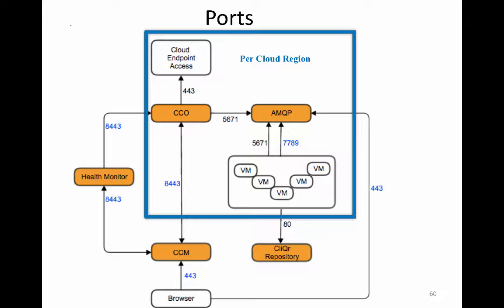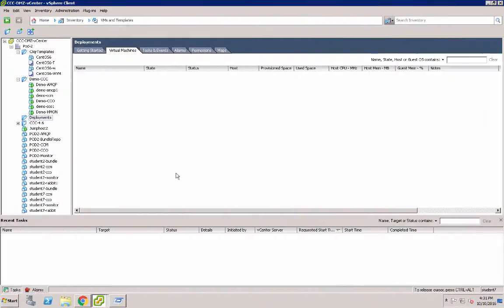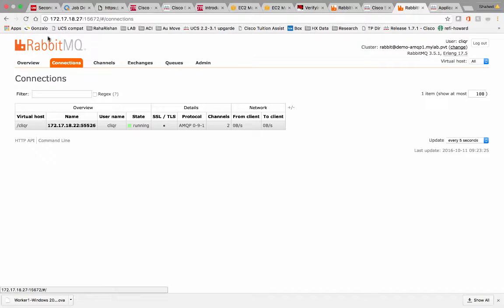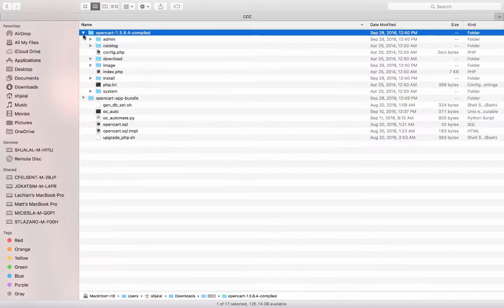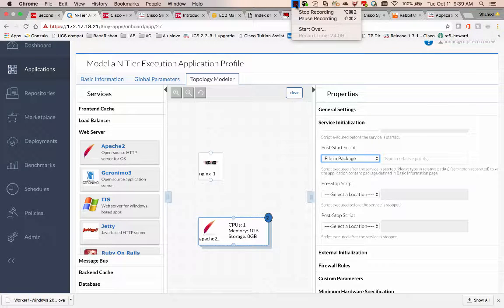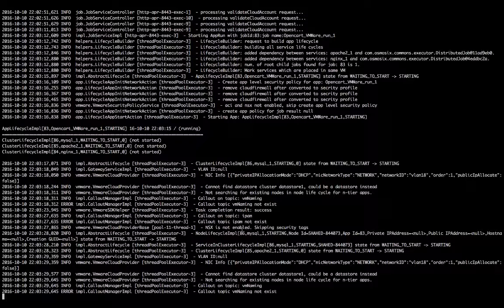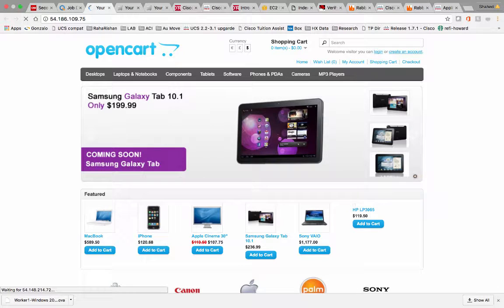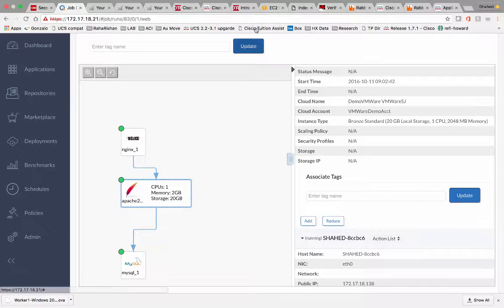Cisco CloudCenter 4.5(CliQr)-Deploy Application Profile in VMWare and AWS - Part 4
This is part 4 of Cisco CloudCenter technical presentation. In this session we covered Application profile. Created a demo application profile and deployed on VMWare and AWS Cloud.

Table of Contents:

00:00 - Cisco CloudCenter 4.5(CliQr) – Part 4Application ProfileOct 16
00:40 - Ports
01:53 -
02:32 - Application Profile
04:17 - Application Profile Demo
14:31 - What is Opencart
14:59 -
15:11 - Application Modeling Process
15:24 - Application Modeling Process
16:12 - CCC Demo with Opencart
38:33 - Local Bundle Repo Configuration(Optional)Detailed steps-1
38:57 - Local Bundle Repo ConfigurationDetailed steps-2